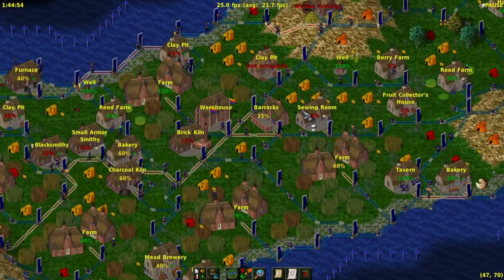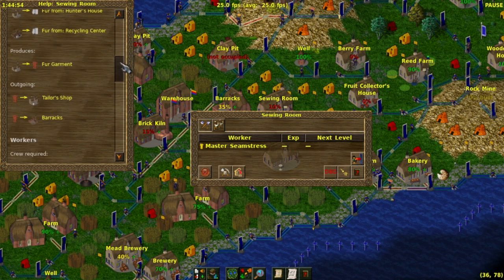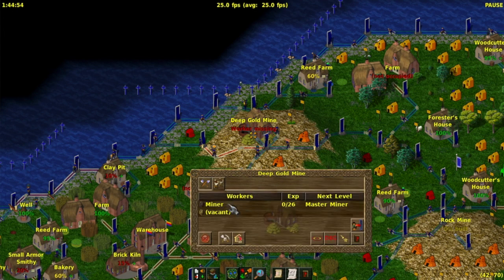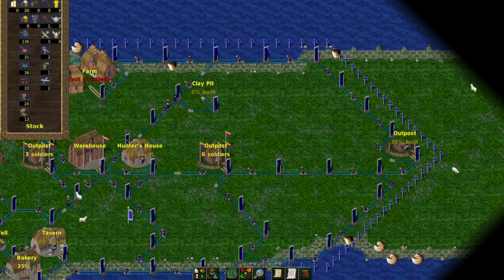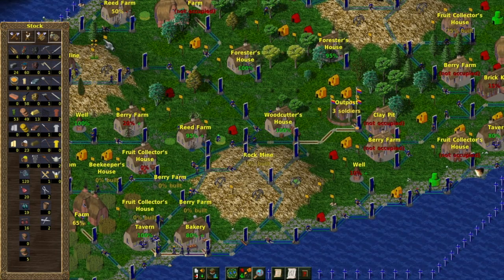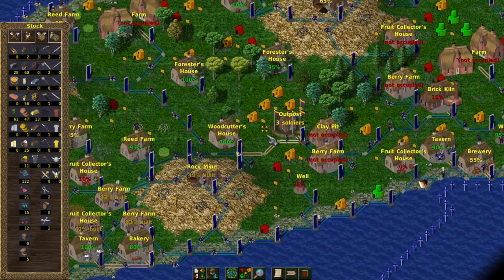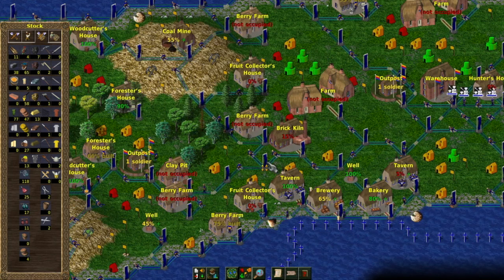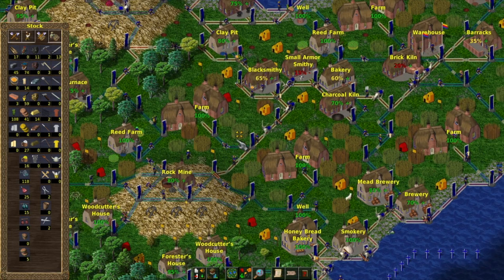Widelands Release 20 Frisians 2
Second Part, with Bendedikt who was a main Devloper of te Frisians.
Zweiter Teil mit einem großen Teil von Benedikt, einem der Entwickler der Friesen.